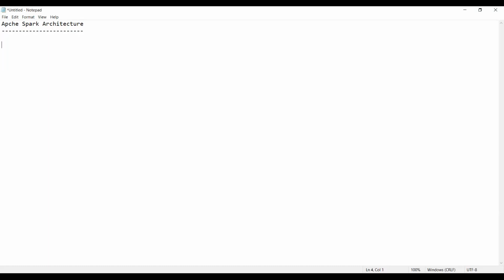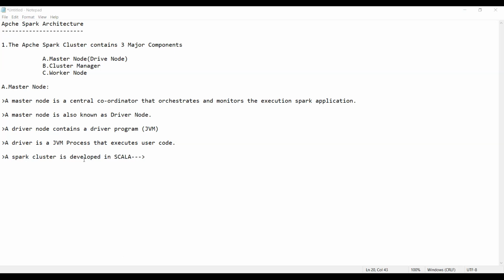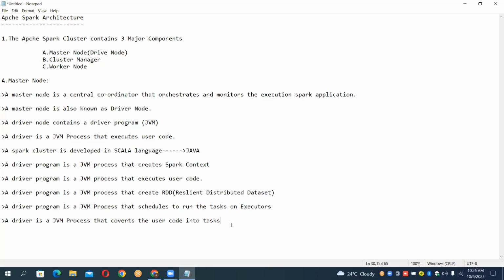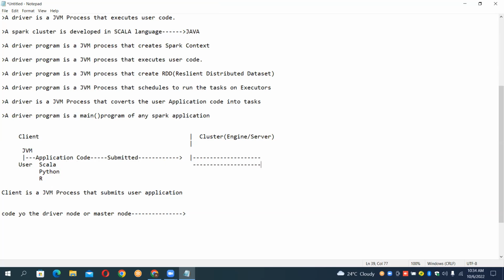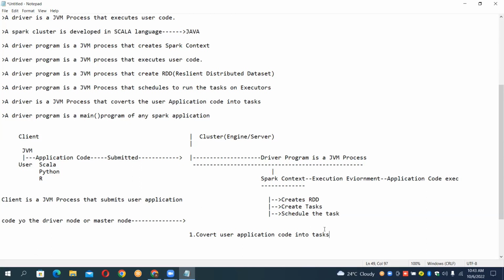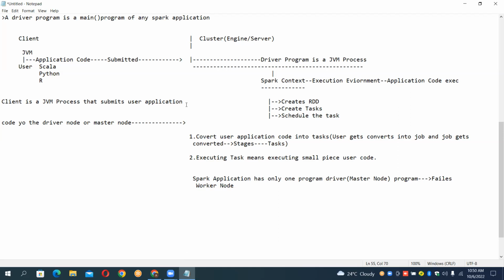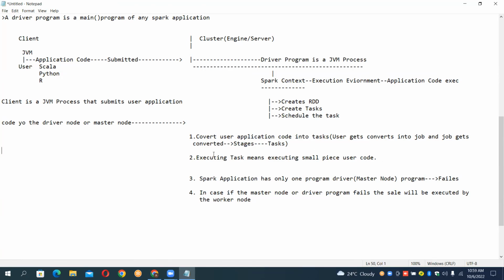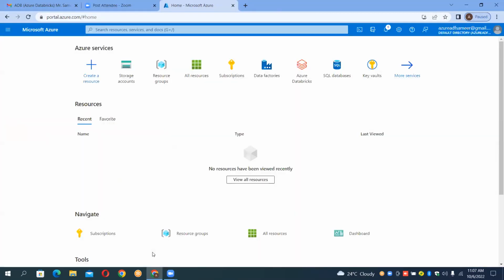SESSION 6 NODES TYPES OF NODES